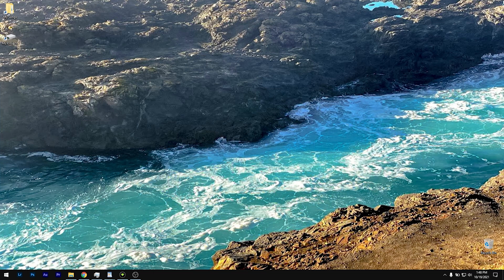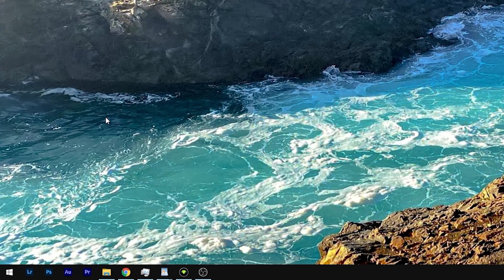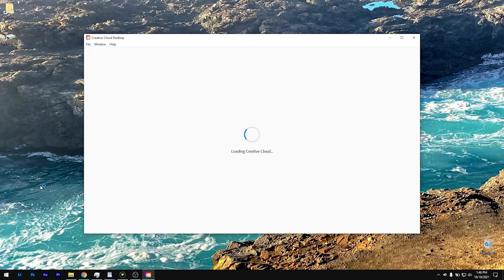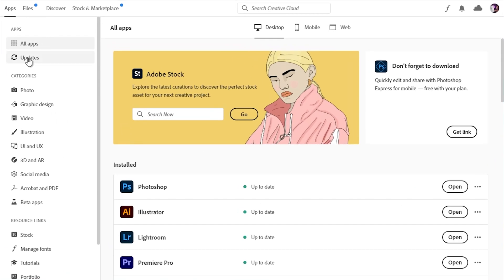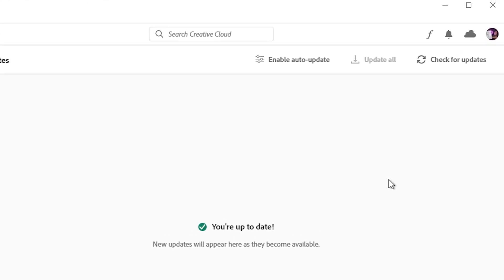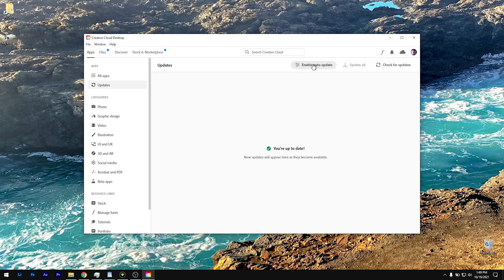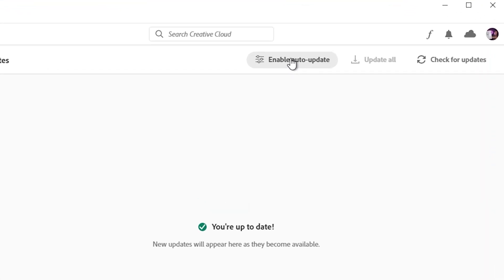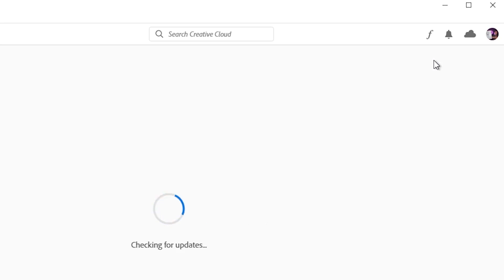Update Adobe Premiere Pro | Adobe Premiere Pro Tutorial | Edit With Andy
In today's tutorial, I teach you how to update Adobe Premiere Pro, as well as any app in the Adobe Creative Cloud suite!

Tanner

Shavon

Connor Maze

Eric Timmer

Dion's Travels

Ericsurf6

ALBO

**TIMESTAMPS**

00:00 - Intro